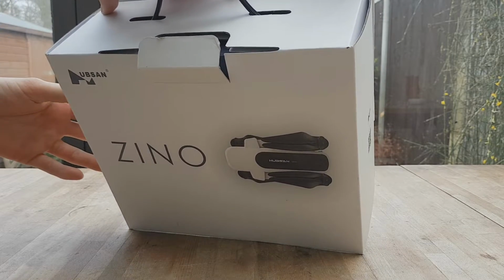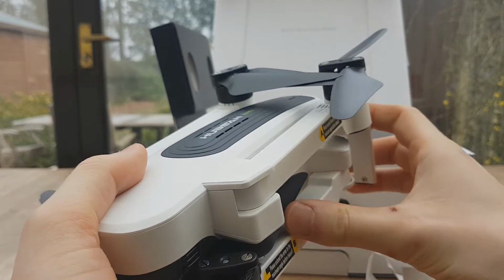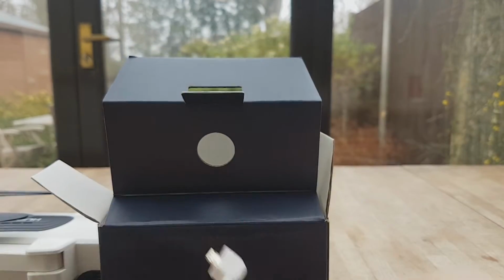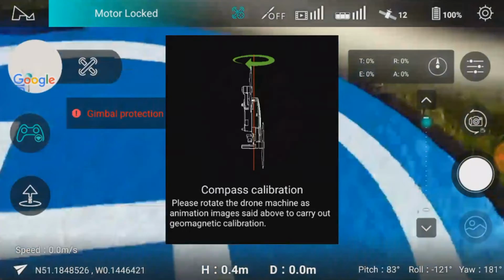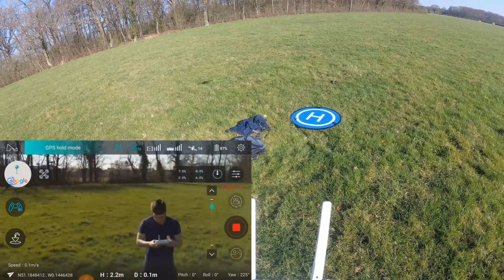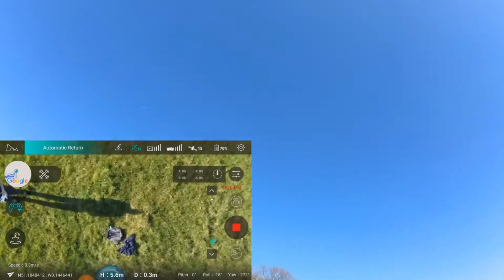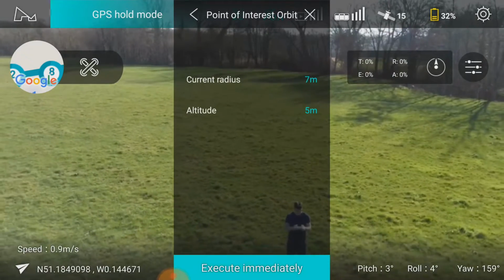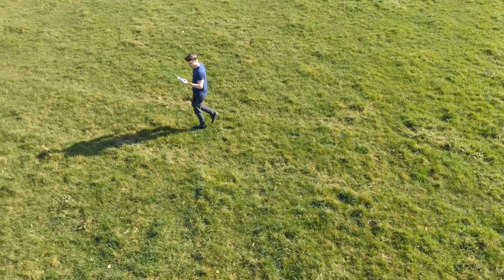Hubsan Zino Drone Unboxing & Review - Best Drone 2019!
UK Discount 10% for ZINO (CODE): DM5XC6TE

Electroneum - etnkQVV2FJEczGAR2S5aA59tcr9VZvEJ4XXLEyaSiYo8PTYX2LhRou69daX1JdBBBZBZAbbeMvpyNhrpG7wkGRcp4HwrVoWbsY
Cardano - DdzFFzCqrhsrTYYLg3fs52xzGzCMxKhvTB2mt2rTEGh5tJm3AFRcvdfuWCCetKFgZCEnKiSg6gNAzNUNQSxLGFPk6rXTLESkZCMsQzki

Thanks